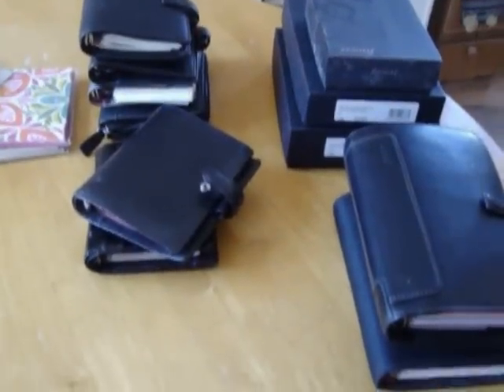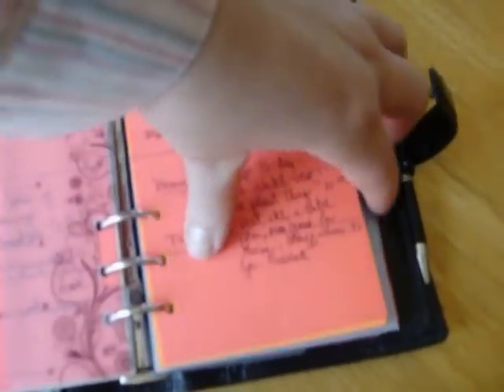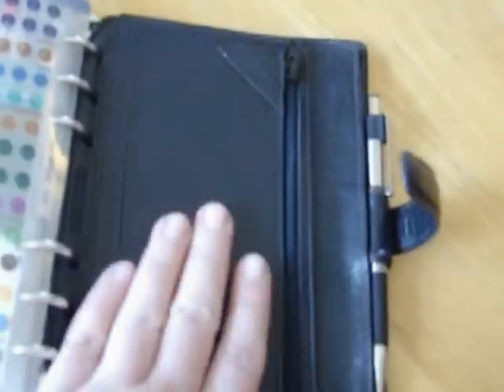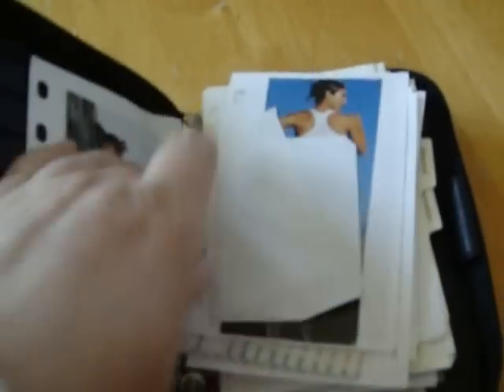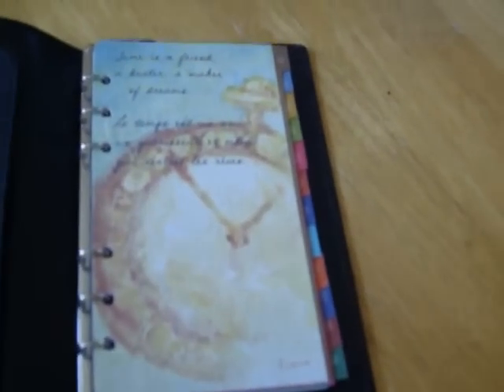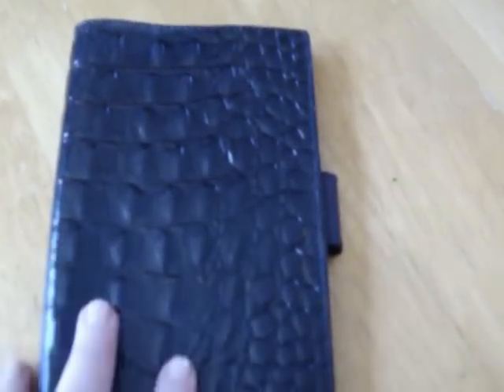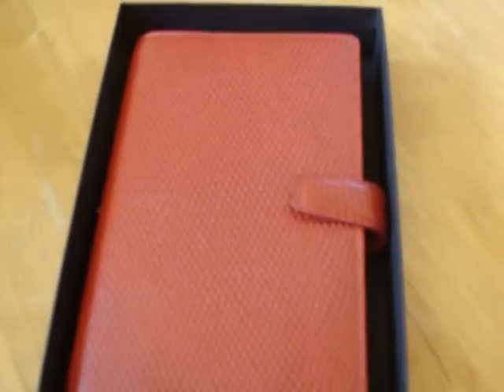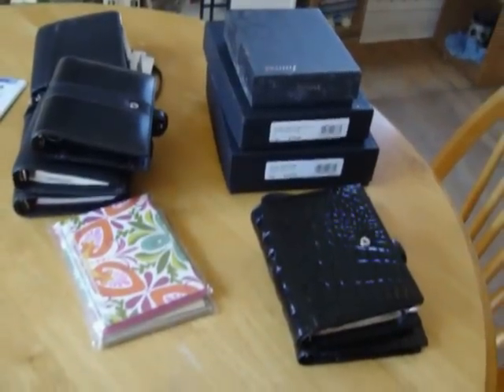My Filofax Collection-part one!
In this video I show off all my "smaller" Filofaxes-I have quite a few! You will see personal, slimline, compact, pocket, and mini sizes! Enjoy!